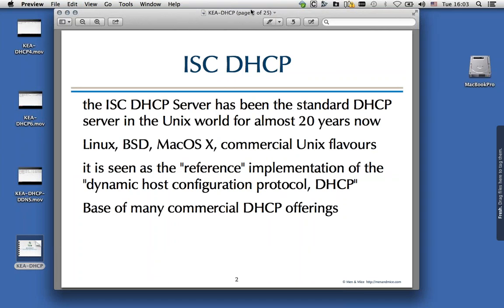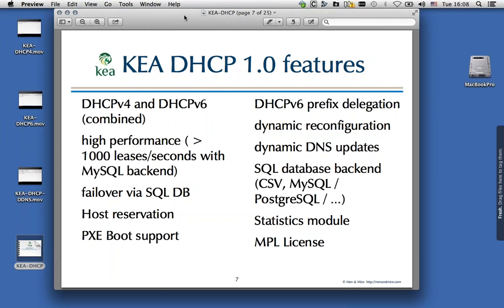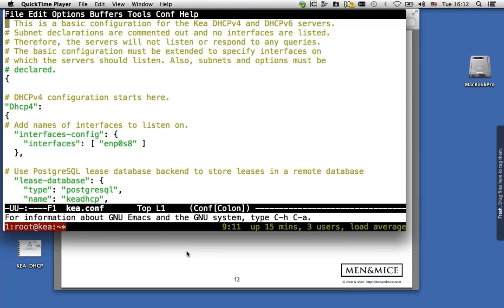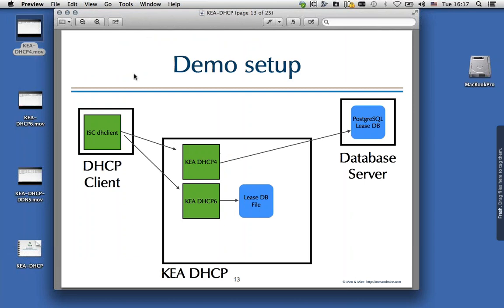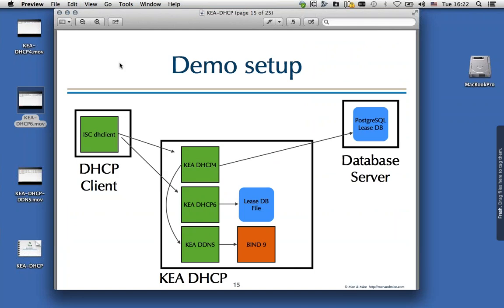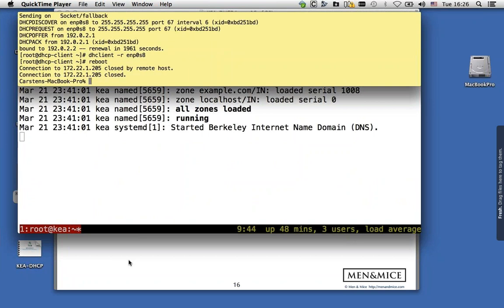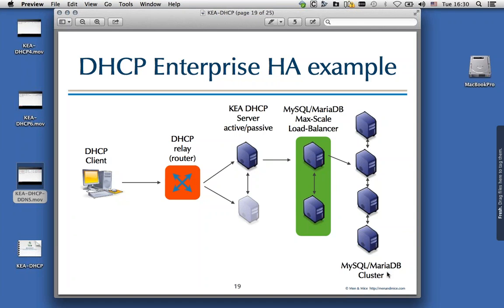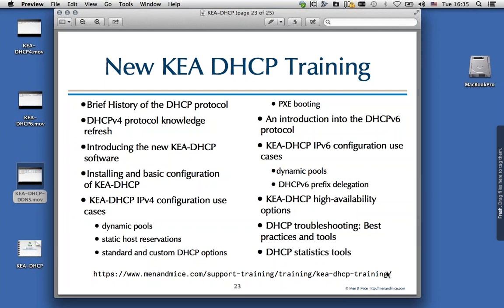Kea DHCP – the new open source DHCP server from ISC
This webinar will highlight the differences between the old ISC DHCP and new Kea DHCP (database support, dynamic reconfiguration, performance wins, scripting hooks) and will showcase the Men & Mice Suite as a graphical front-end to both ISC DHCP and Kea to ease the migration.